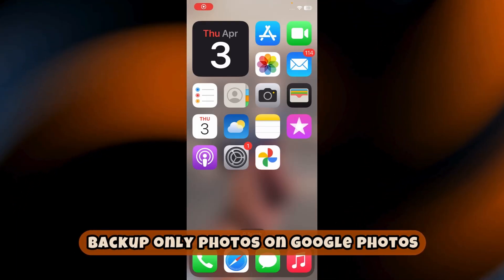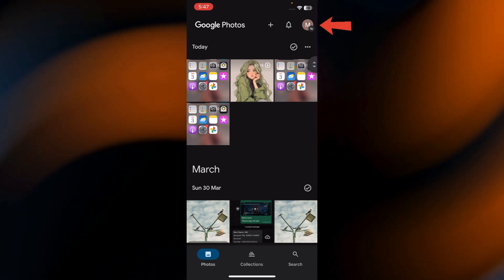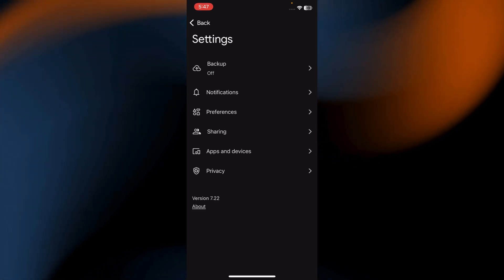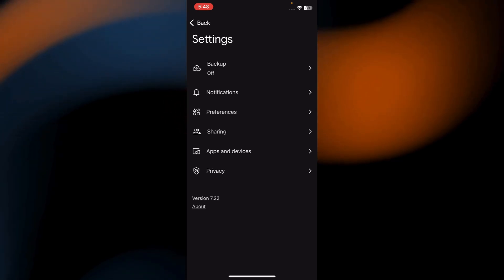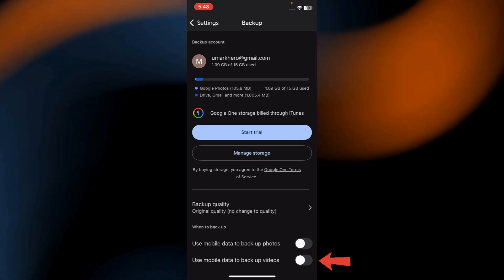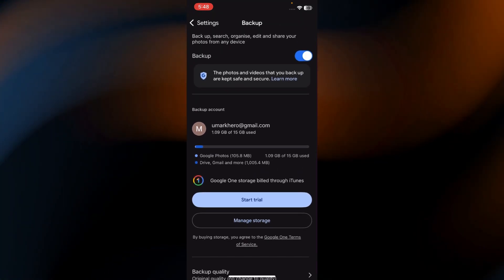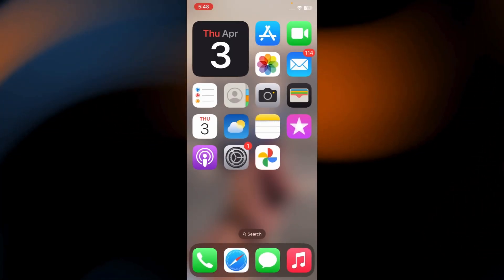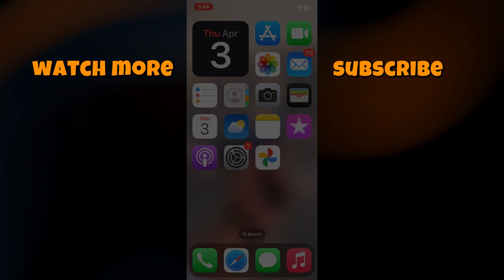How to Backup ONLY Photos on Google Photos (New Method)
How to backup only photos on Google Photos is essential for managing your cloud storage efficiently while ensuring that your pictures are safely stored.

In this step-by-step tutorial, you'll learn how to adjust Google Photos settings to back up only images, preventing unnecessary videos from consuming your storage. Whether you're using an Android phone, iPhone, or desktop, this guide will help you customize Google Photos backup settings for a seamless experience.

If you're wondering how to backup only photos on google photos, this video will show you how to disable video backups, select specific folders for syncing, and optimize your Google account storage. With Google’s free 15GB storage limit, knowing how to back up only photos can help you save space and keep your Google Drive organized. Whether you need to preserve high-quality pictures, sync automatically across devices, or manage your cloud storage efficiently, these expert tips will ensure you only back up what truly matters.

Now that you understand how to backup only photos on google photos, you can easily control your Google Photos settings and avoid unnecessary storage consumption.